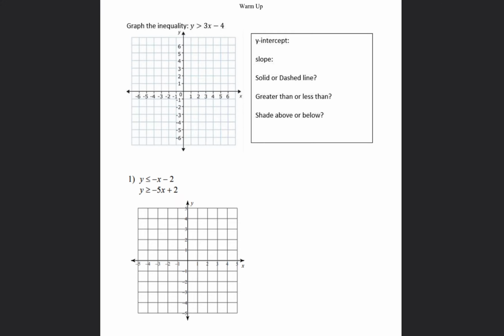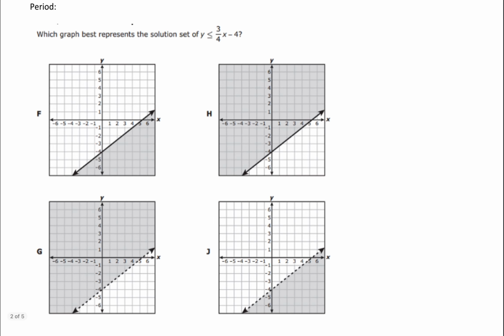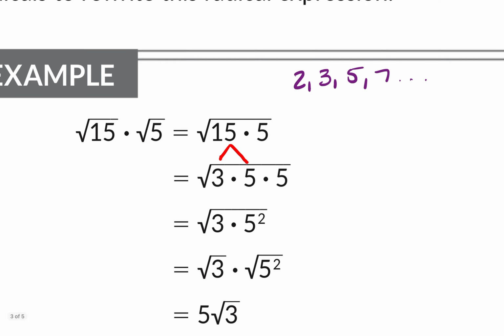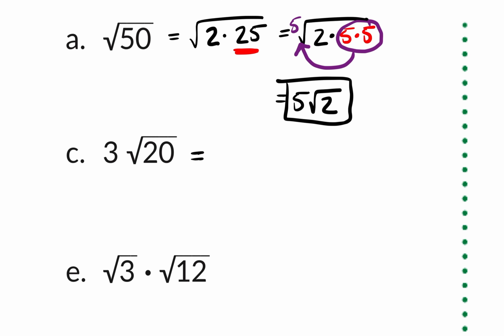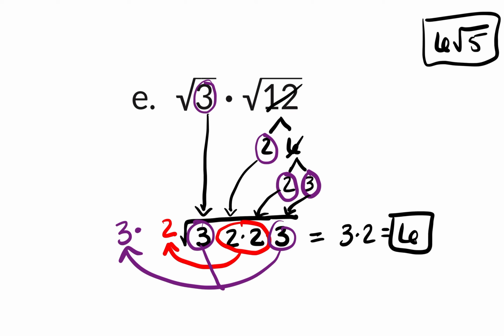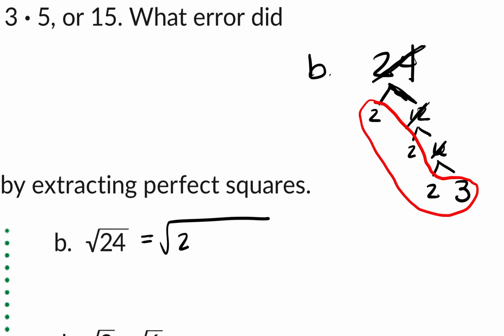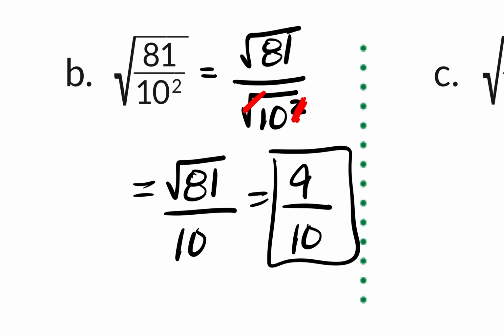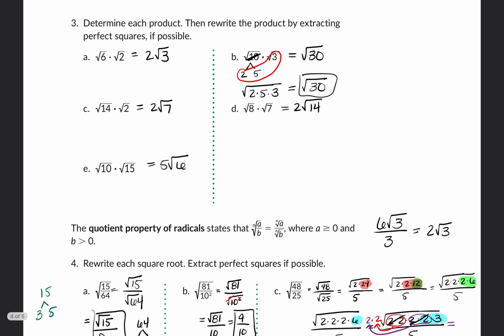Bluebonnet Module 4 Topic 1 Lesson 4.2